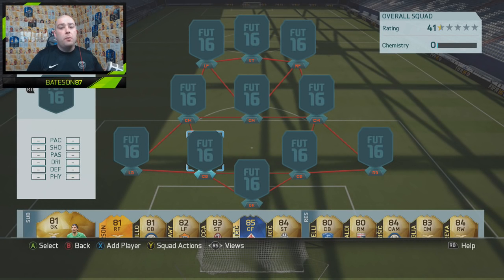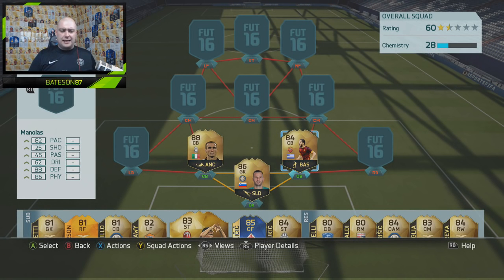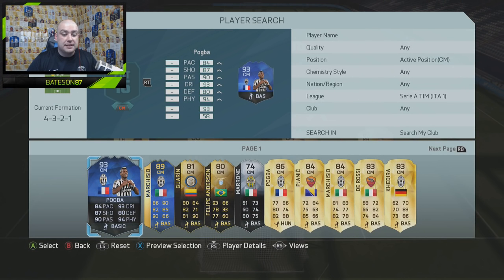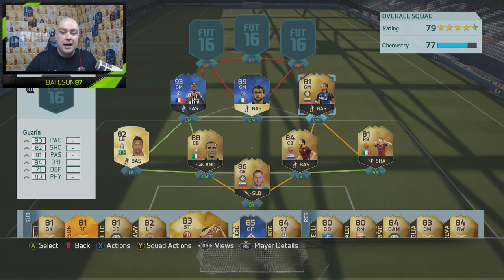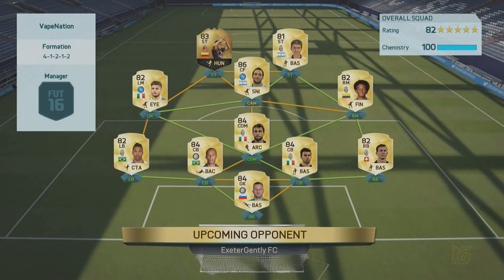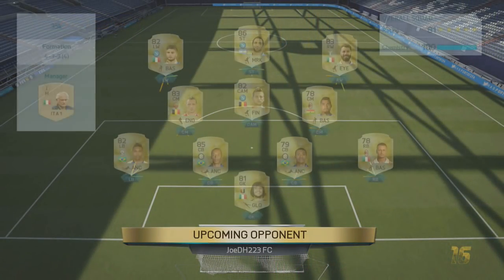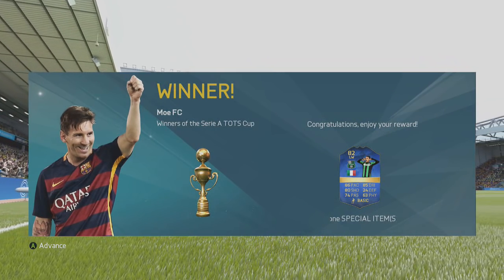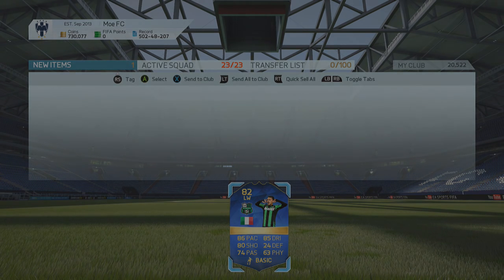I UNLOCKED THE SPECIAL TOTS ITEM! TOTS SANSONE!! | FIFA 16